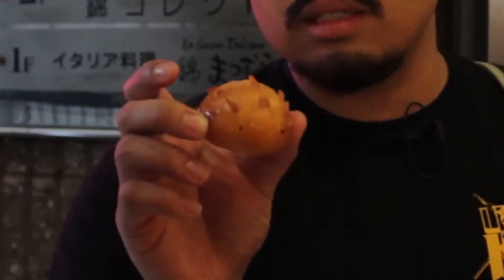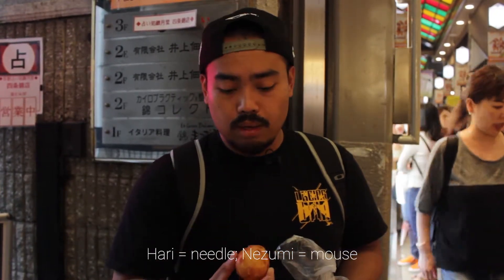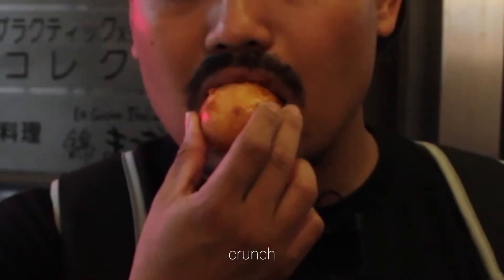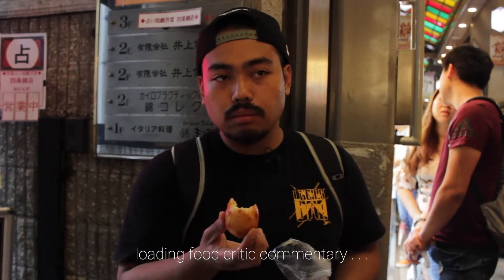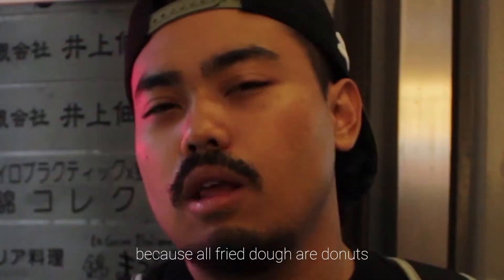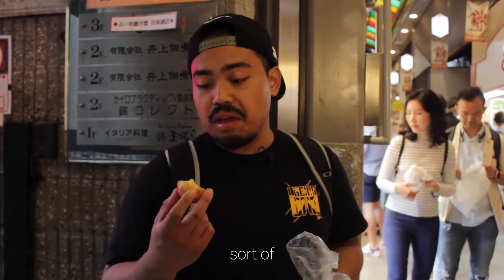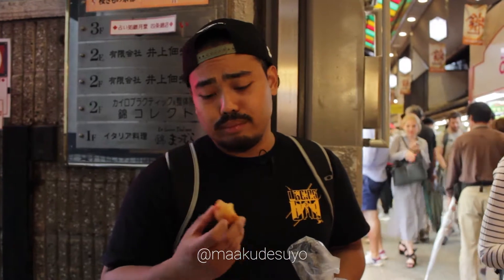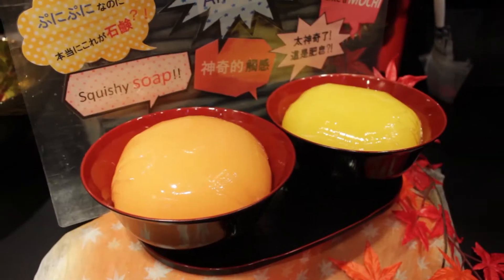Cute Japanese Hedgehog Bread Tasting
EATLOG 35
Part 5 of the "I try to eat as much as I can in Nishiki Market" series. Nishiki Market is a popular market where you can find all sorts of food in the heart of Kyoto, Japan. This cute hedgehog shaped bread caught my eye so I had to go get one. It had custard cream inside! Yum!